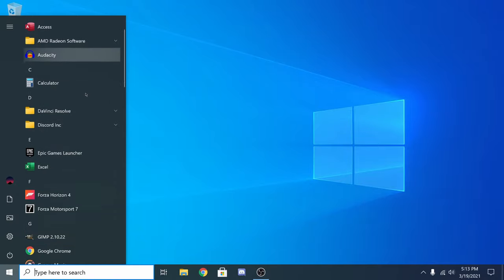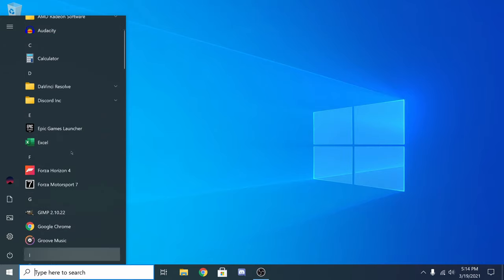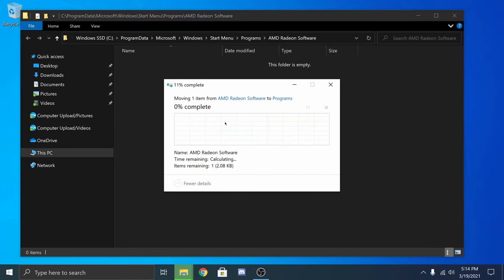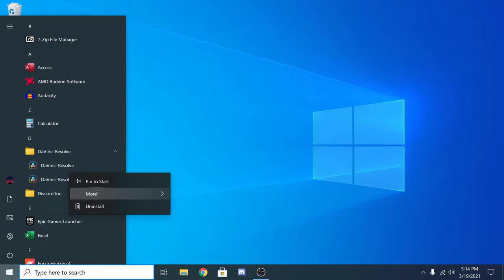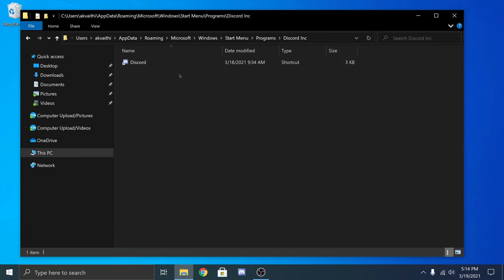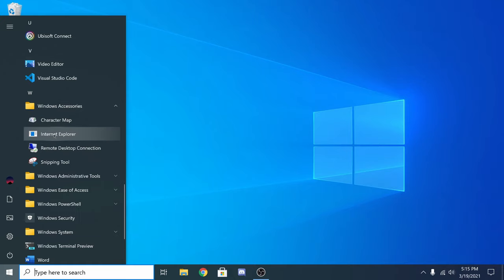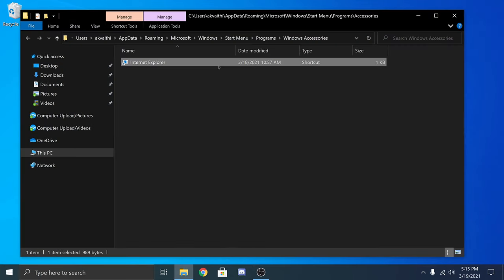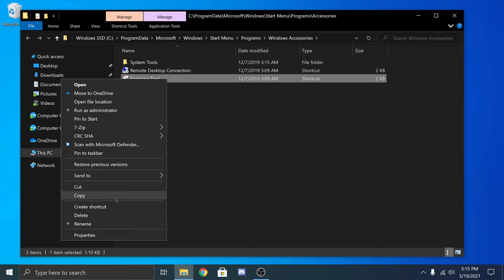How to Fix Folders in Your Windows Start Menu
In this video, I will show you how to remove apps from the apps list in your start menu and how to get rid of folders in your apps list.